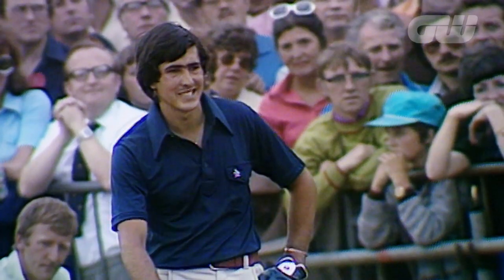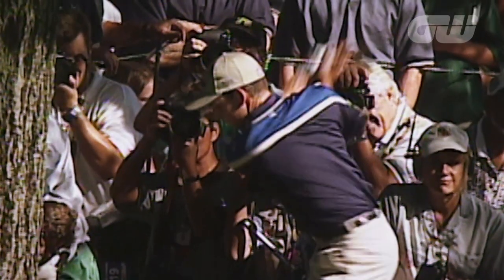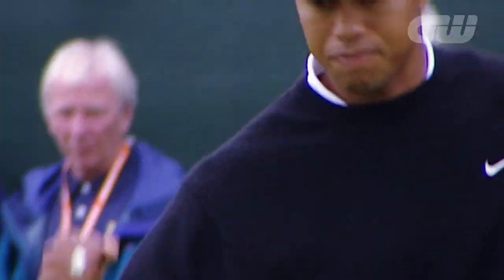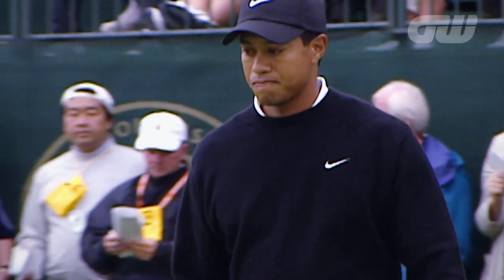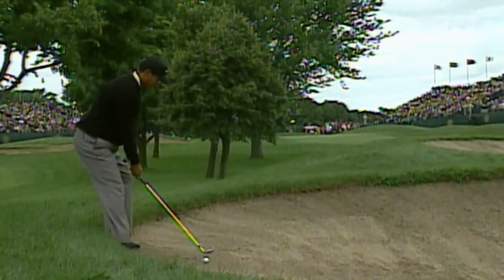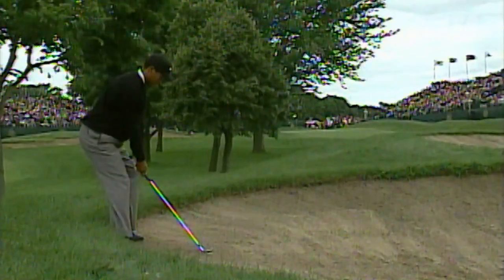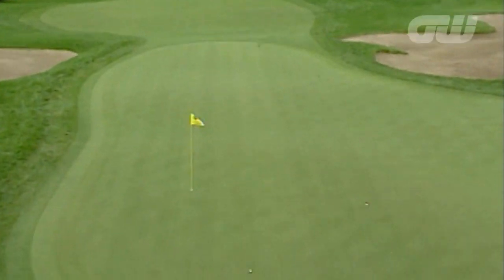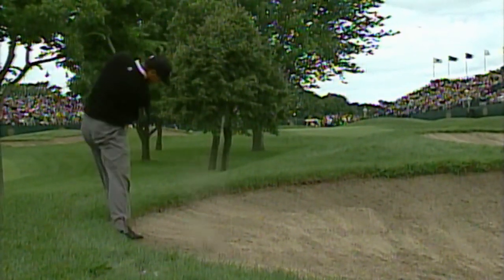Tiger Woods' Incredible Bunker Shot at the 2002 PGA Championship | Golfing World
Tiger Woods had everything to do to save par at the 2002 PGA Championship at Hazeltine, but the American had different ambitions...